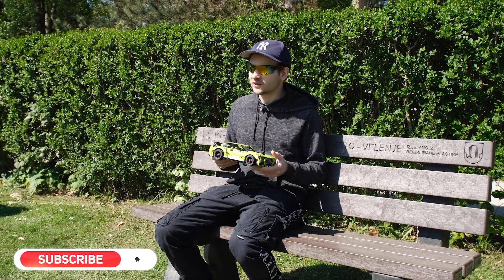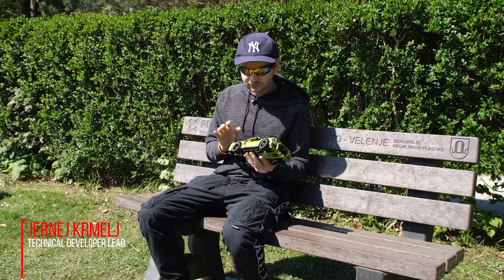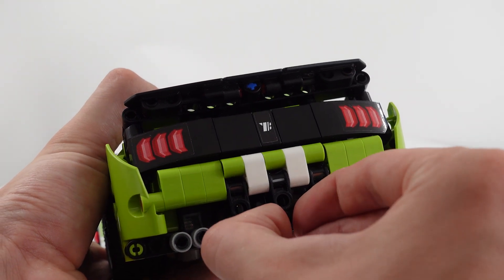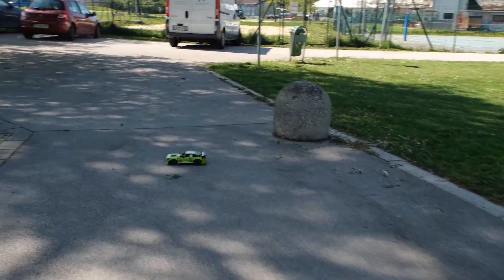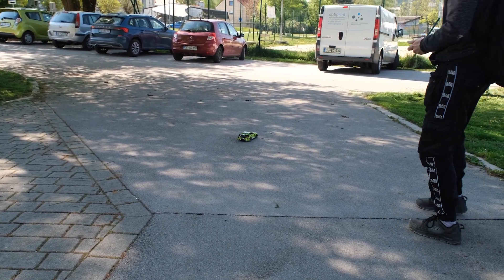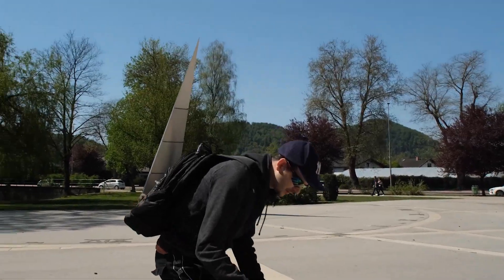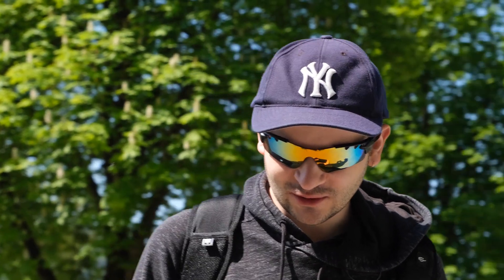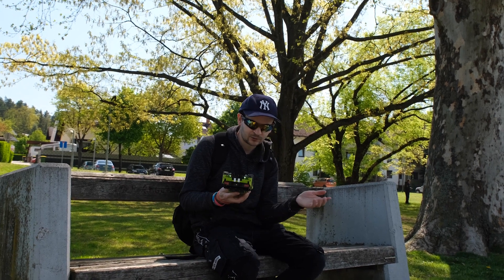42138 Ford Mustang Shelby® GT500® motorization + free Instructions